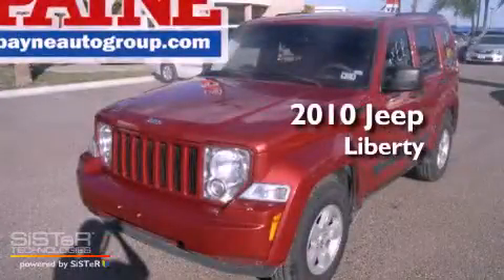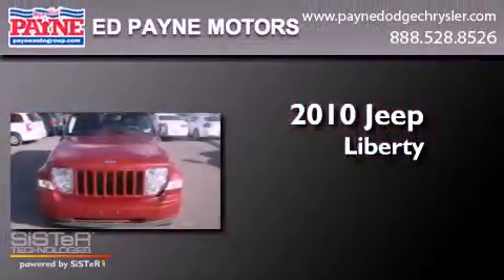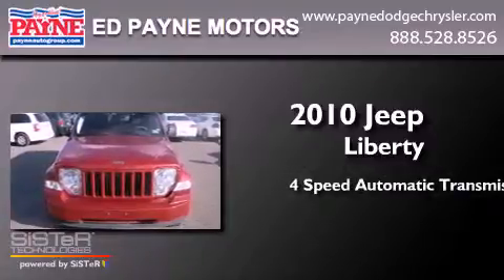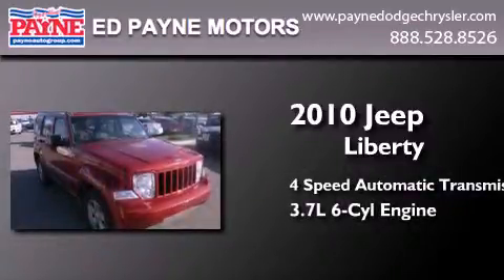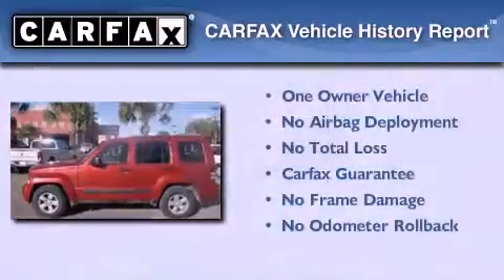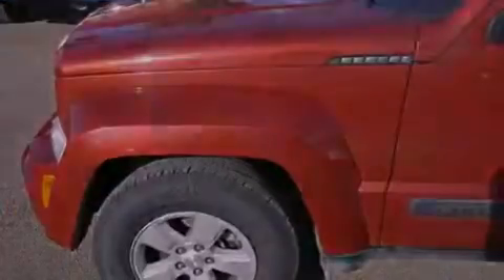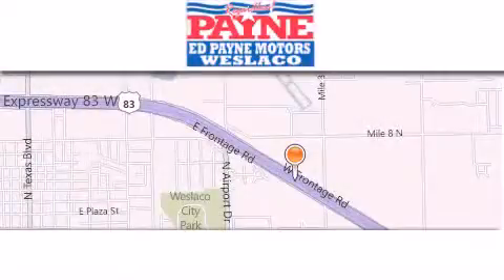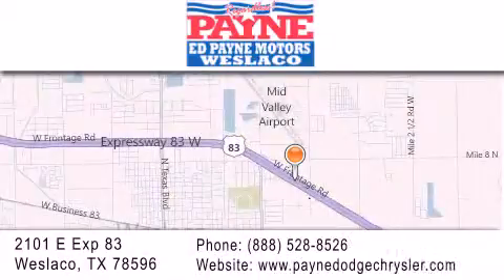2010 Jeep Liberty Harlingen TX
Year : 2010
 Make : Jeep
 Model : Liberty
 Engine : 3.7L V6
 Trans . : Automatic 4-Speed
 Exterior : Inferno Red Crystal Pearlcoat
 Miles : 46,404

 Stock : T110604

 2101 E. Exp 83